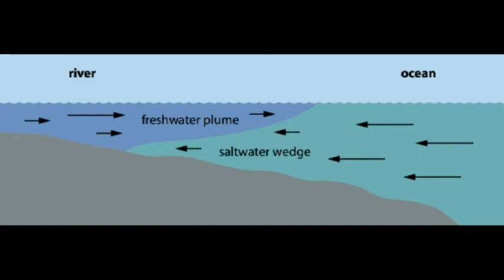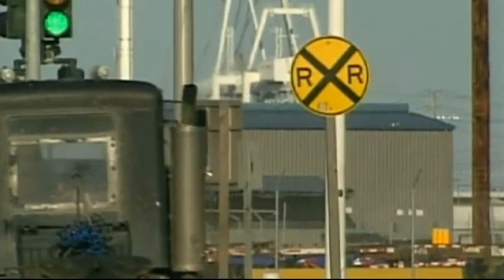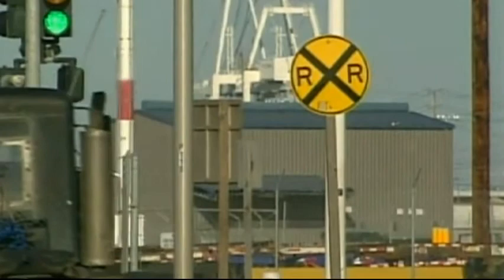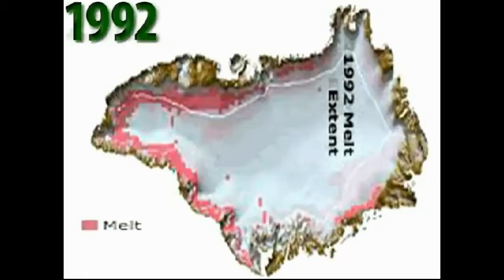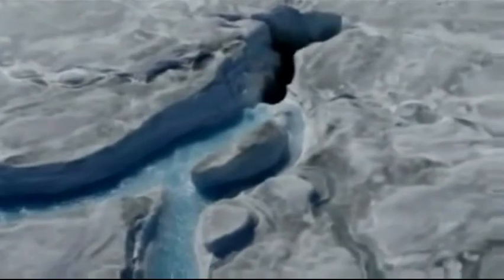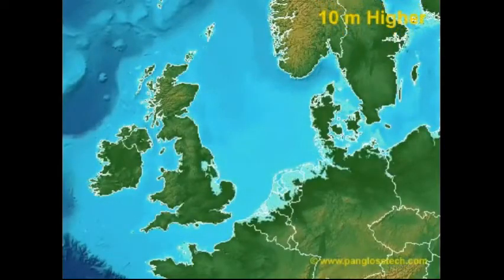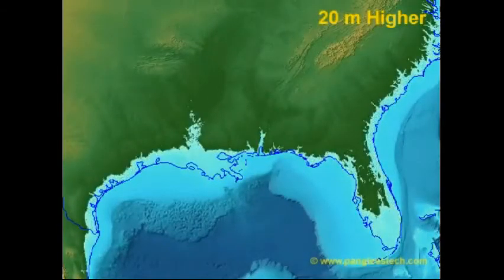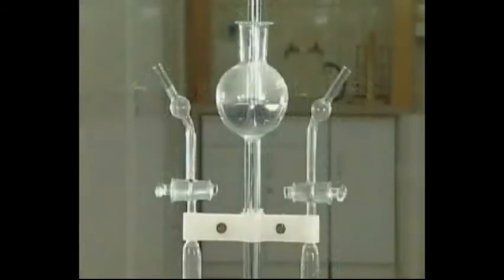Energy_Security_4.flv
In the interest of continuity and for greater
comprehension, this video is best view in sequence

Global warming is a looming threat to stability and national security around the world, and militaries should spend some of their ever-expanding budgets on reducing carbon emissions to avoid "climate chaos,"